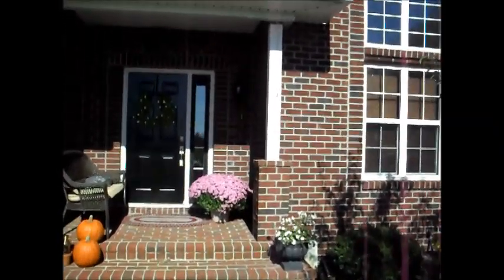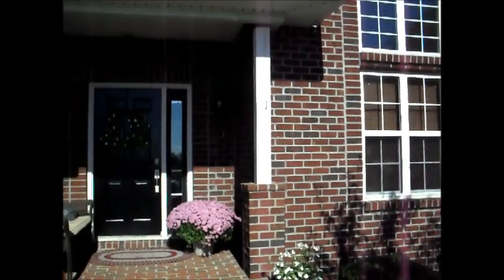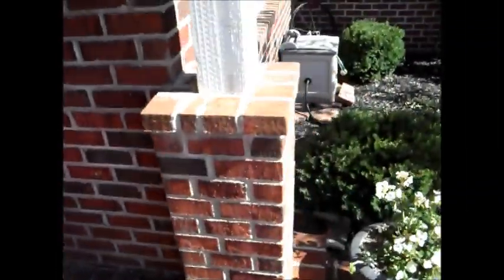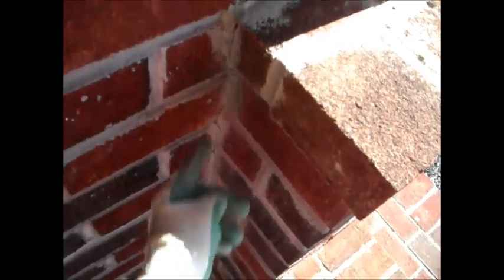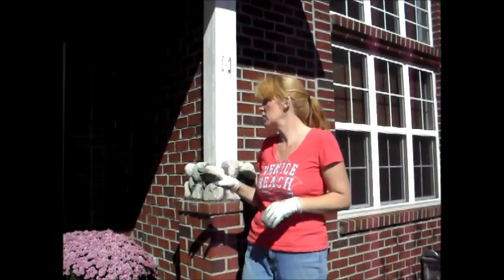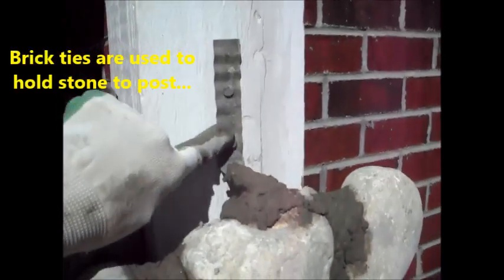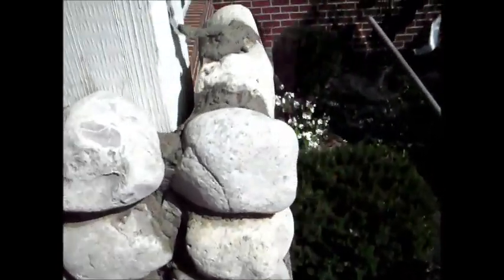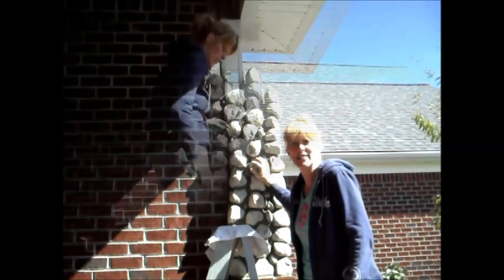How to Stone your porch post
My old camera sound is horrible...so I sped up film to SHOW how I did this task. I love to work with stone and brick. You can do this too! Give it a try!